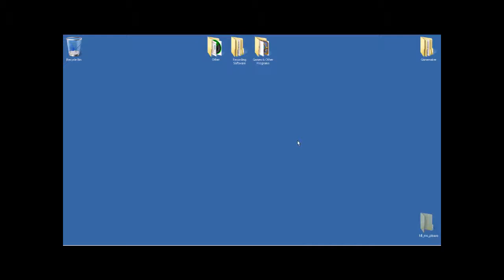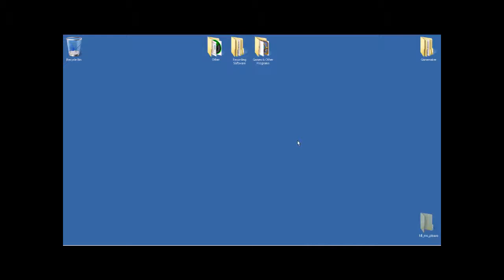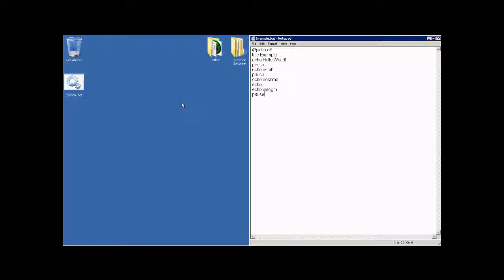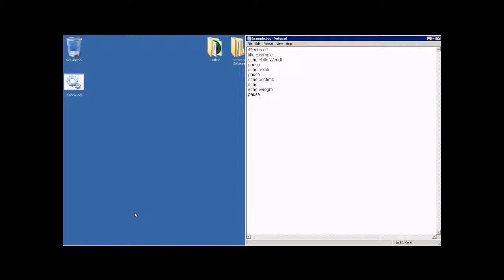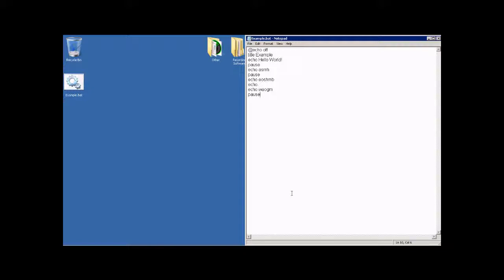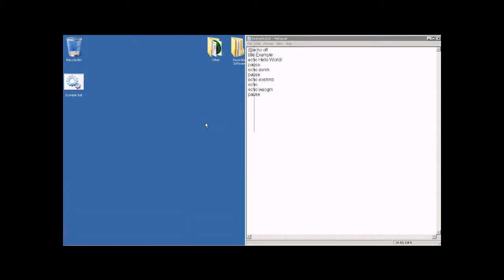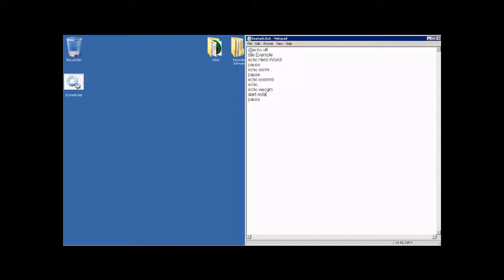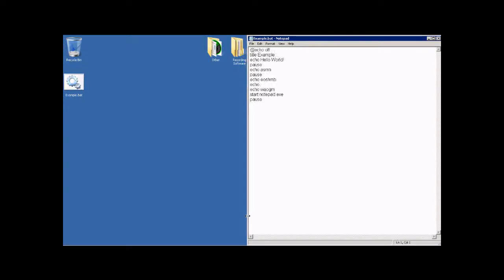Windows Batch Scripting Tutorial Episode 1 - Setting up a Batch Script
The very basics on of a batch file script.